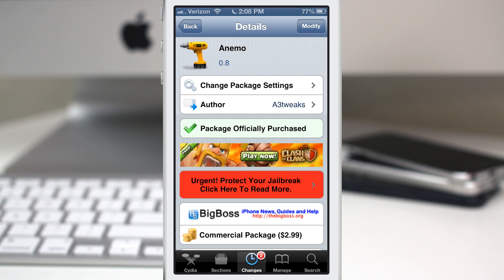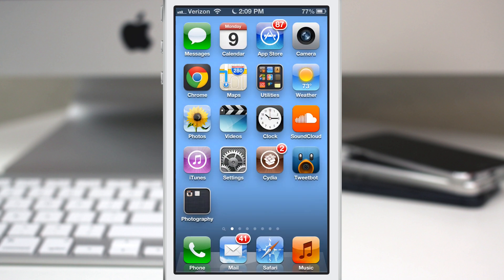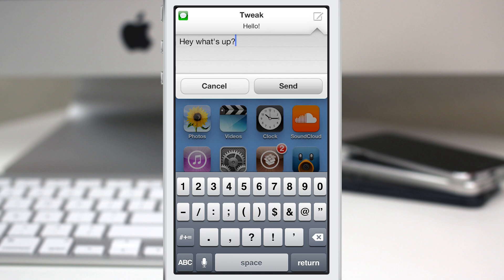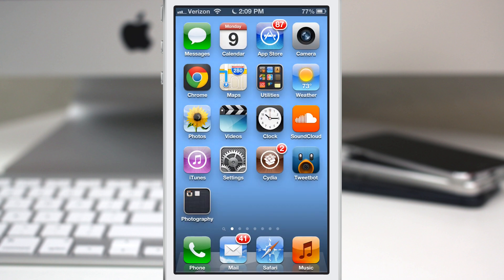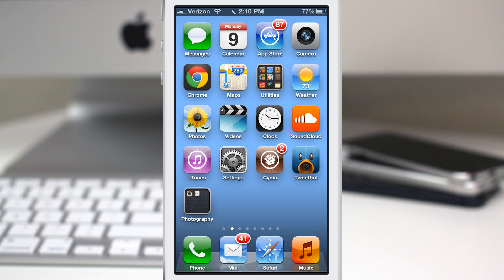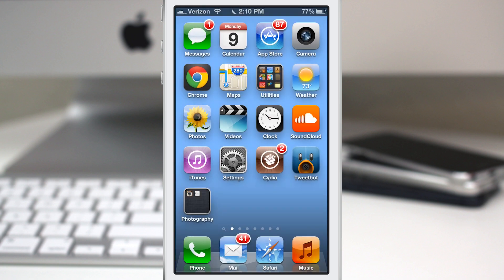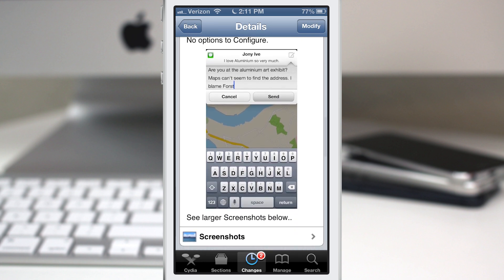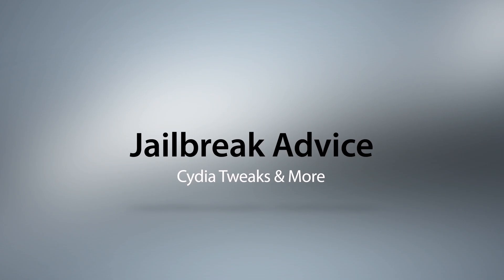[Cydia Tweak] Anemo - The Best SMS/iMessage Quick Reply Tweak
Anemo is available in the Big Boss repo for $2.99.